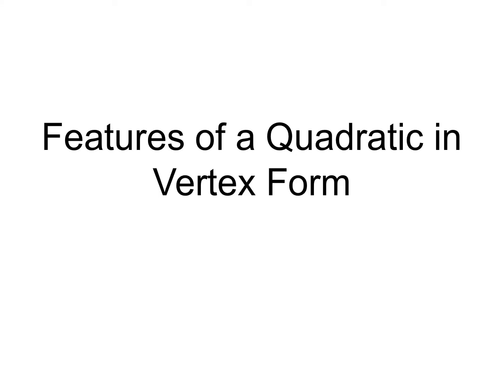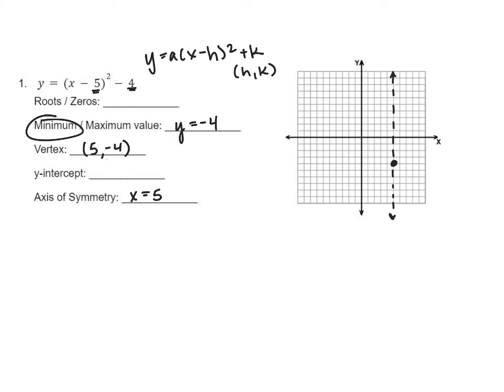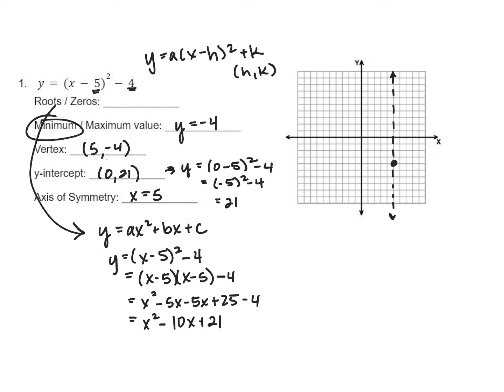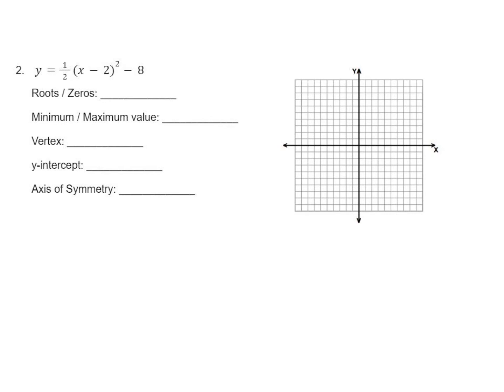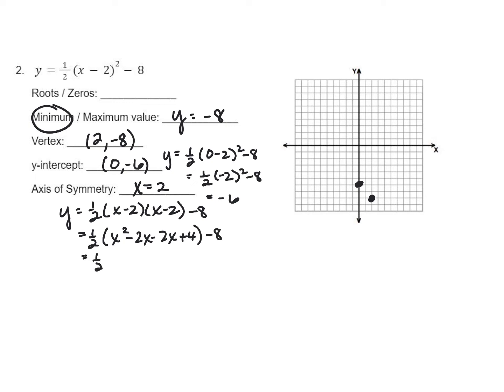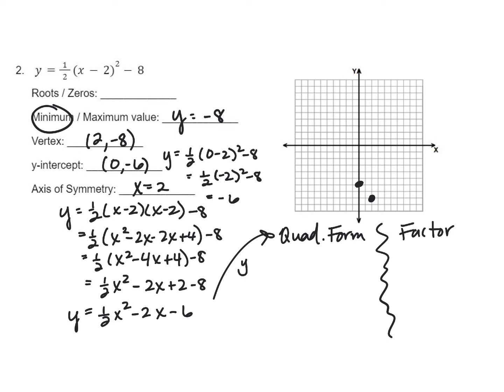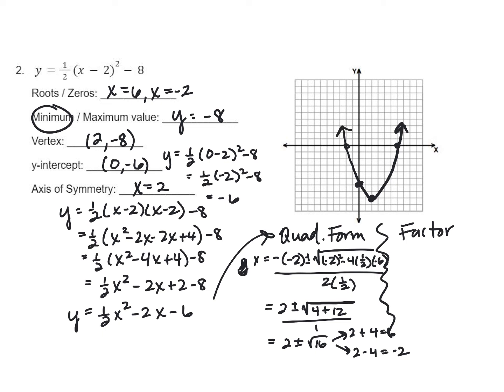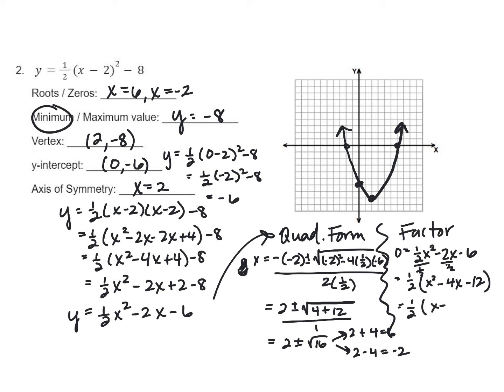Honors Algebra 1 - Features of a Quadratic in Vertex Form.mp4